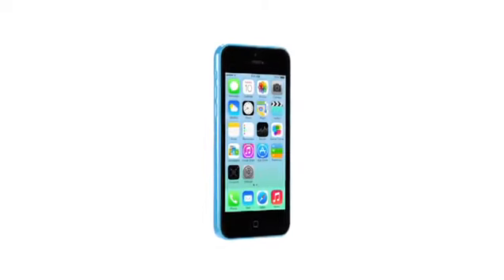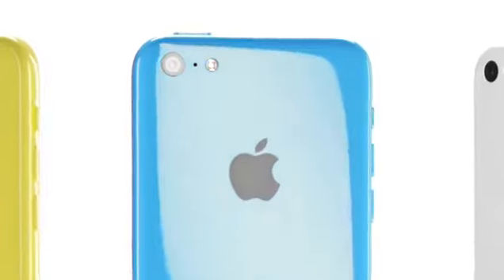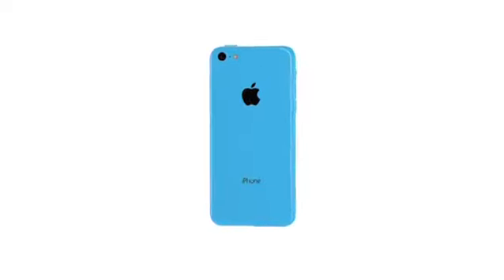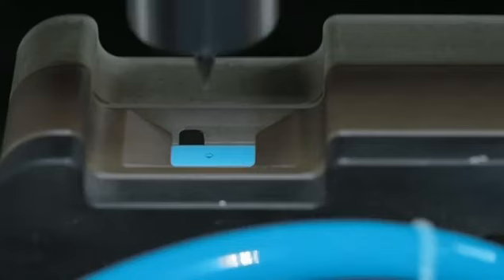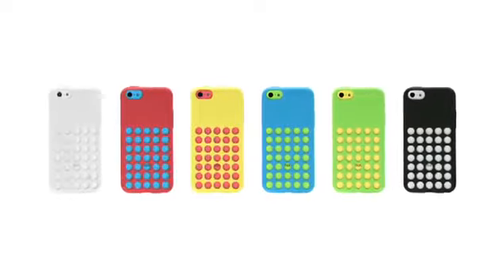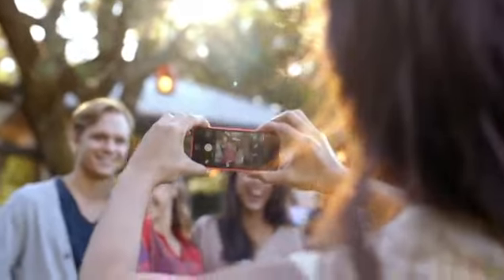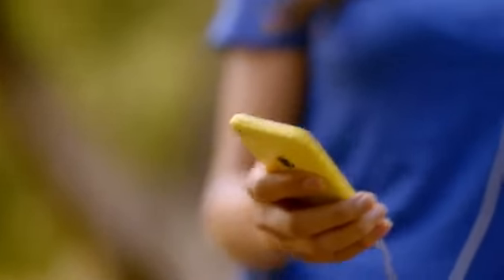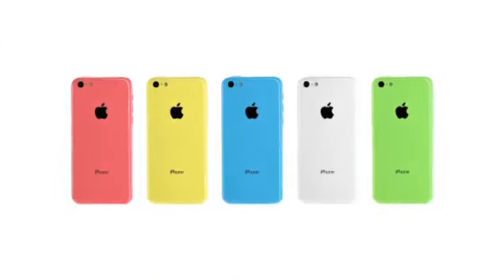Apple iPhone 5C Official Video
Here's the official iPhone 5C video launched today. The 5C readies itself to hit stores all over the USA in the next two weeks. You can pre-order the phone directly from Apple on September the 13th ready for shipping on the 20th along with the 5S.